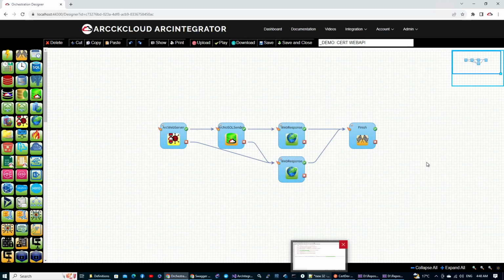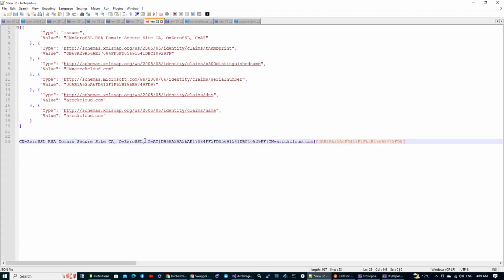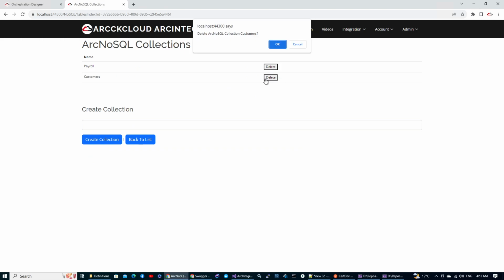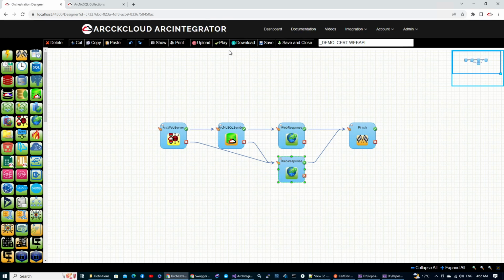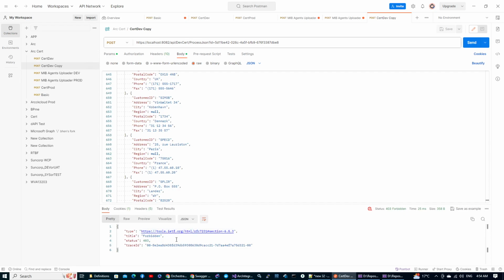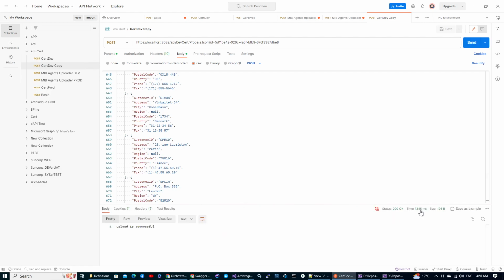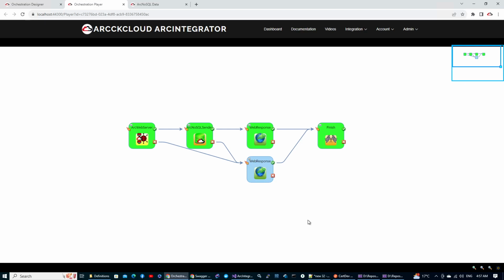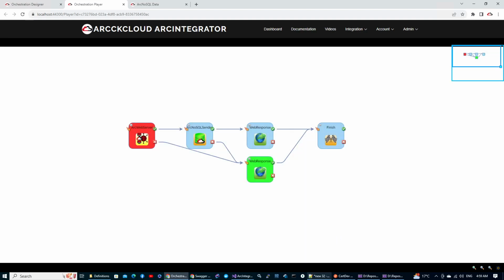Web API Secured with Digital Certificate for Authentication